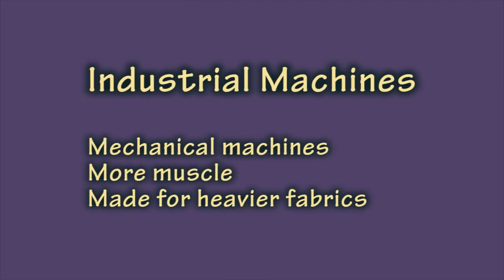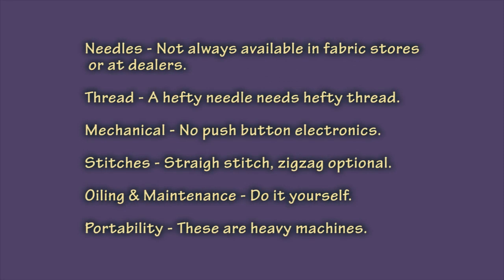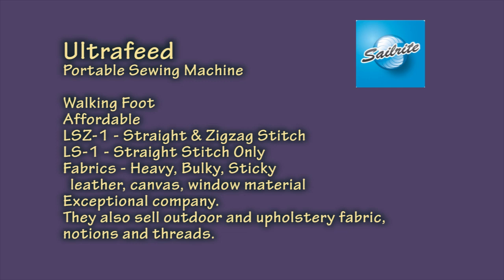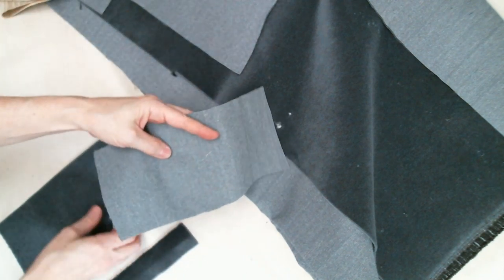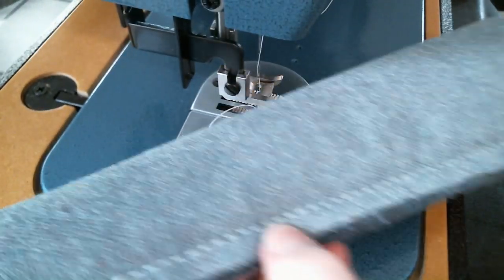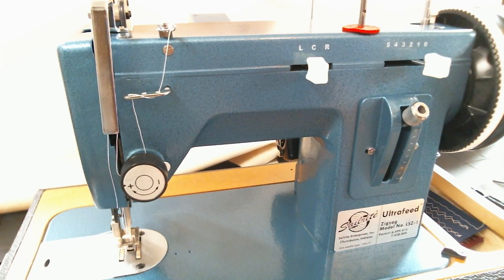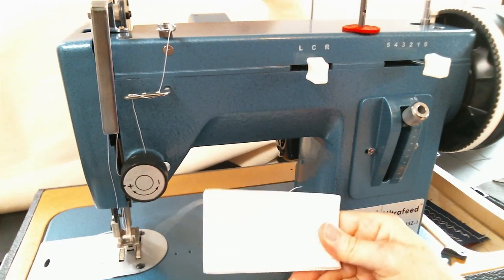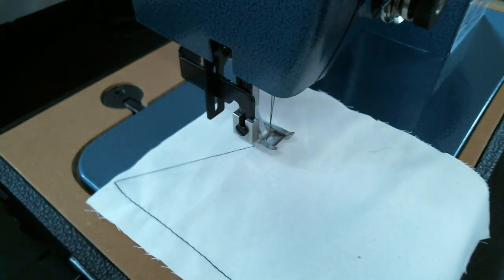Heavy Duty Sewing Machine - My Sailrite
In this video I'll tell you all about heavy duty (industrial) sewing machines and what you want to consider before purchasing. I'm using my Sailrite Ultrafeed to show you what they can do.

for tips, tricks and projects.